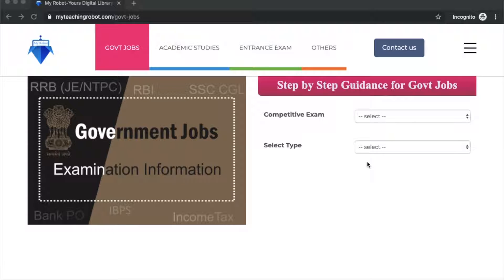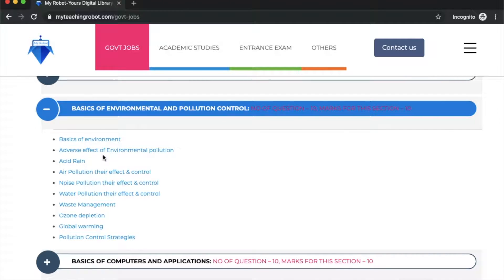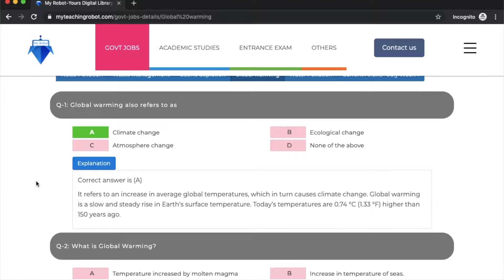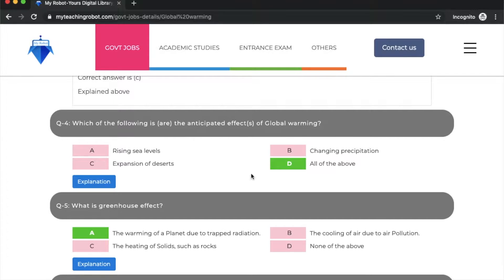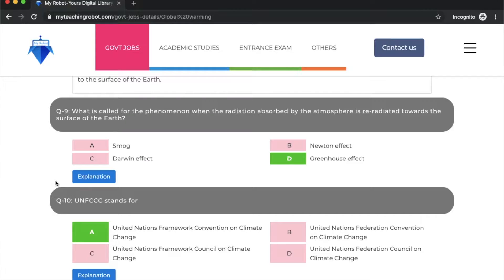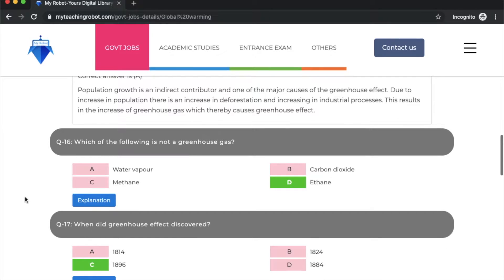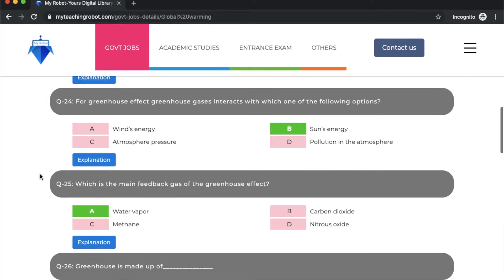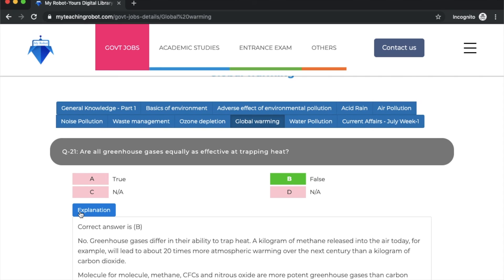BASIC_ENVIRONMENT_AND_POLLUTION_CONTROL |RRB JE CBT 2 |Global WARMING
RRB JE CBT 2  Environment and Pollution Control - GLOBAL WARMING
Basics of Environment and Pollution Control for RRB JE and RRB CBT
In this video, we have covered the Basic of Environment & Pollution Control(GLOBAL WARMING) Secure 50 Marks in  RRB JE CBT 2.

How to prepare in 10 days:https: //youtu.be/LVWn66HbQyc